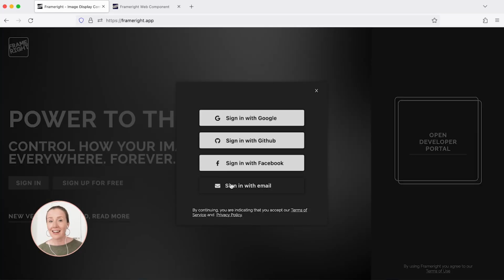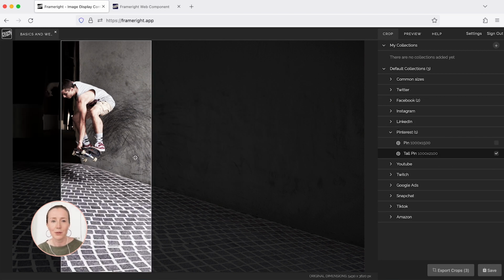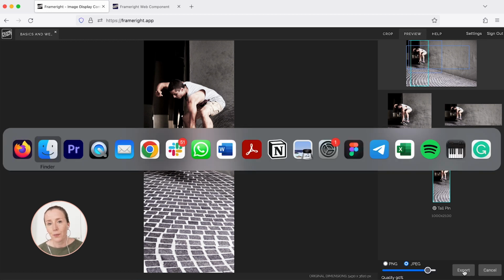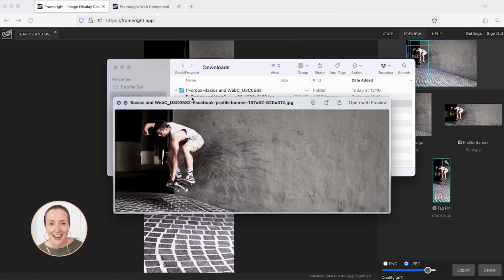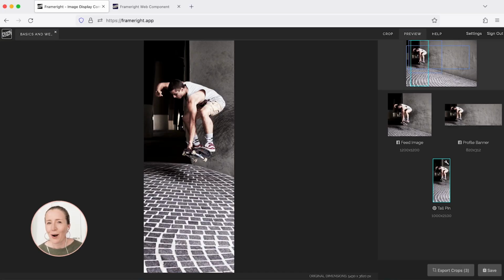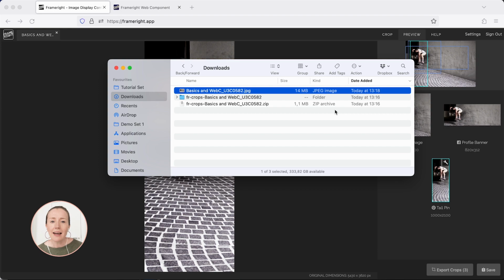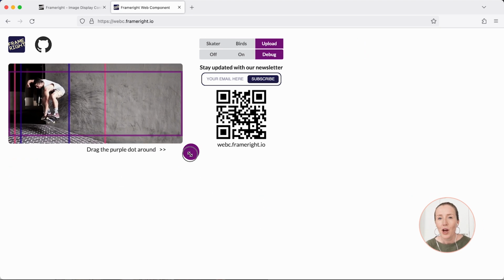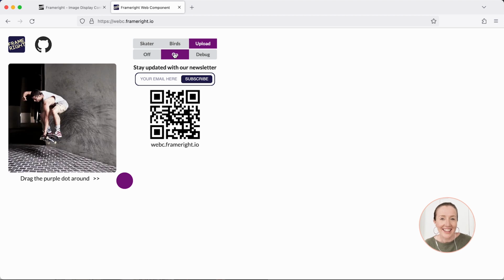Short Basics of IDC and Frameright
Image Display Control (IDC) enables control over the behavior of images in different digital environments.

With Frameright, you can define various shapes for an image. This information is then saved in the image file's embedded metadata, so the image knows how it should be displayed no matter where it is used. The entire process is powered by our own Frameright AI.

Timecodes:
0:00 Intro
0:15 Defining Display Instructions
1:45 Image Display Control Magic
2:22 Web Component Demo